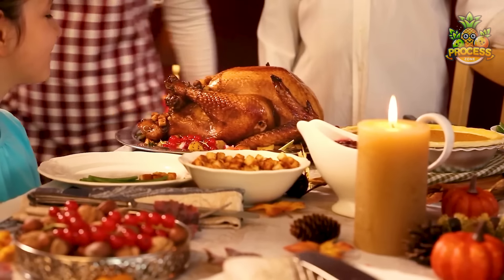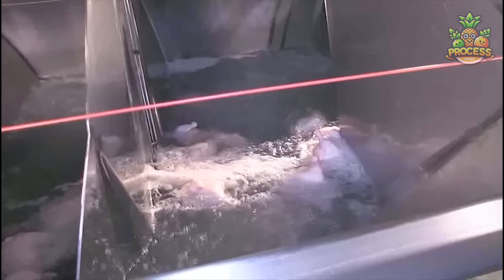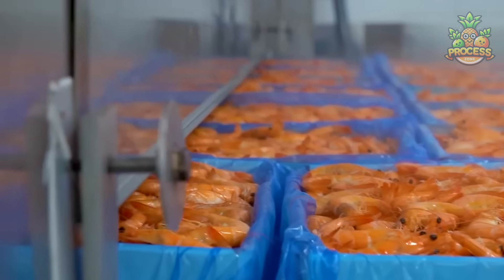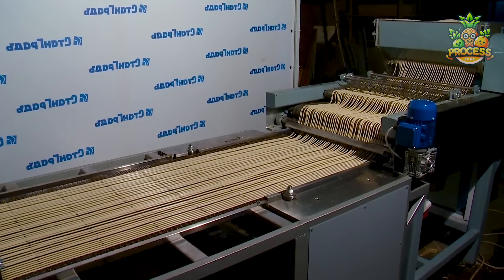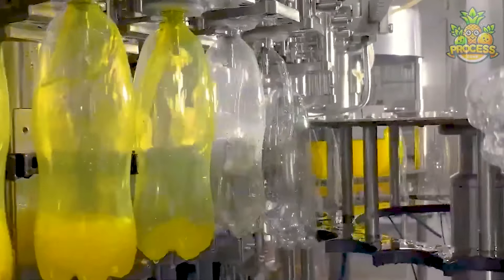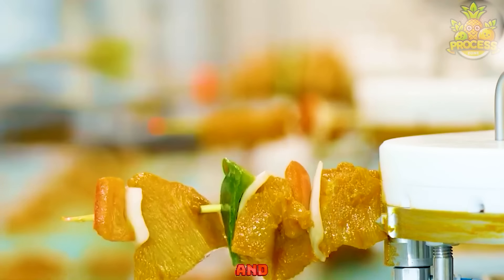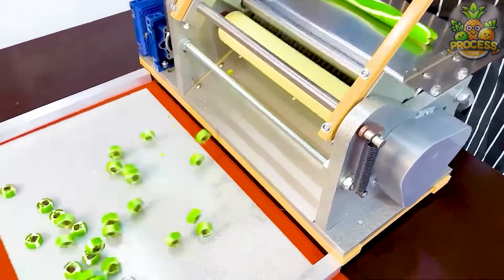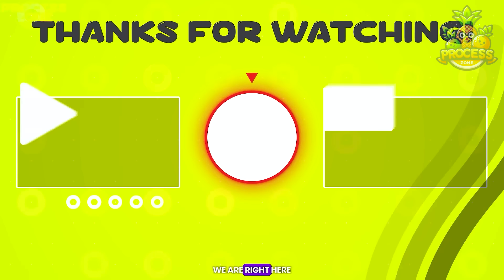Inside the Chicken Factory: Processing Millions of Chickens for Meat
Step into the world of industrial poultry farming and discover the intricate process behind the production of millions of chickens for meat. From the moment they hatch to their journey to your dinner table, this in-depth exploration reveals modern chicken factories' methods, technology, and scale. Learn how these facilities meet the immense demand for chicken meat, the innovations driving efficiency, and the ethical considerations surrounding factory farming. Join us as we uncover the reality behind one of the world's most consumed proteins and gain a deeper understanding of the complexities of raising chickens on such a massive scale.

Thumbnail images for this video were created using artificial intelligence. These images are conceptual and generated by AI based on the content themes discussed in our videos. They are artistic interpretations and not direct representations of actual events or visual depictions of factual content.

Welcome to Process Zone. We'll take you where cameras usually aren't allowed. Join us as we explore the fascinating world of manufacturing and discover the secrets behind some of the most popular products you use every day.